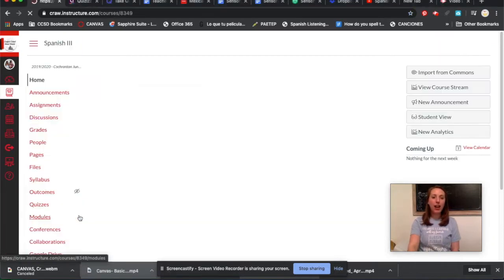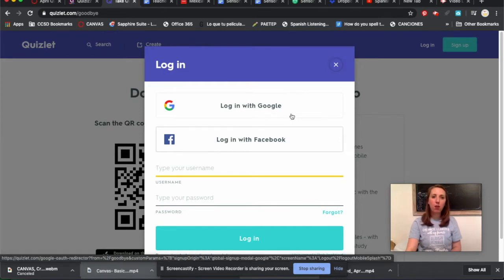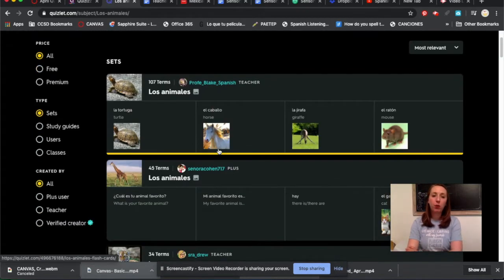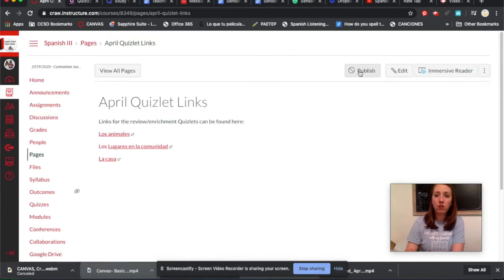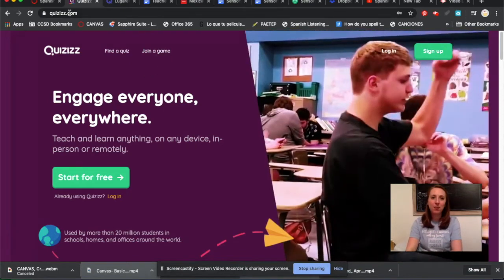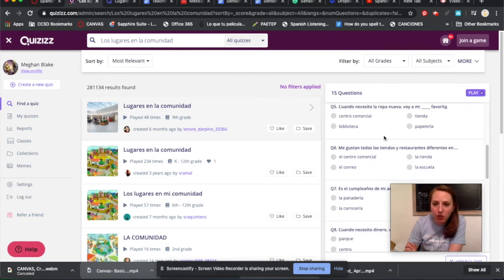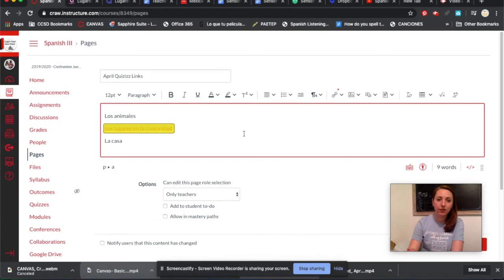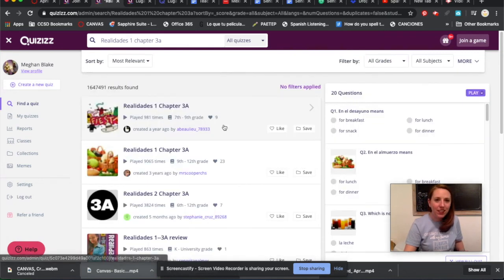Linking Quizlet and Quizizz to Canvas | A Remote Learning Tutorial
PART FOUR of our Canvas tutorial series. So far we've learned how to make a home page, how to link pages, and how to create assignments and quizzes. Now it's time to add even more functionality by adding Quizlet and Quizizz to your Canvas program! Follow along as Spanish Teacher Meghan Blake demonstrates how easy it is to connect these programs together.